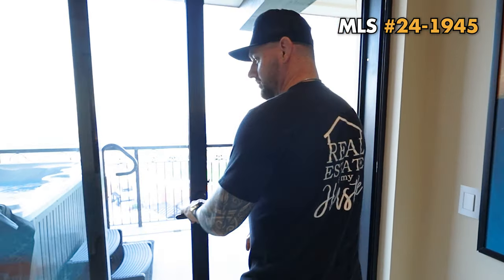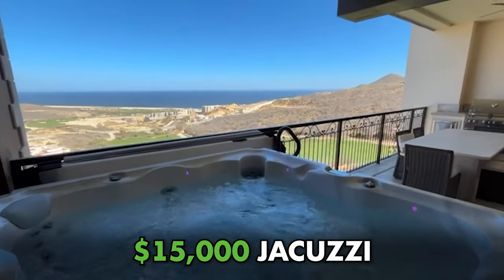Quivira Luxury Condo with Financing in Cabo San Lucas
SET UP A VIEWING OF COPALA 7504 and View Price

In this video I'll show you why the Luxury Condo with $15,000 jacuzzi & ocean view in Cabo San Lucas. It has 2 bedrooms, 2 baths. It also has access to all the Quivira amenities

Financing: 60% down, 5 years,  7.5% interest.

Timecodes:
00:00 Intro
02:12 Copala 7504 Open House
08:45 Trying the Best Tequila